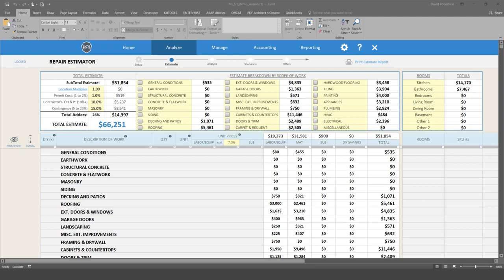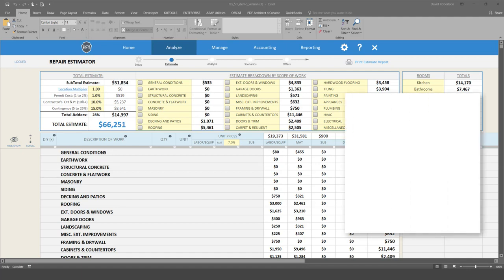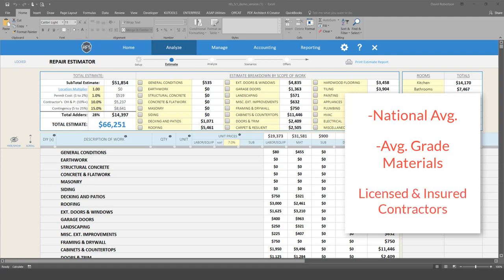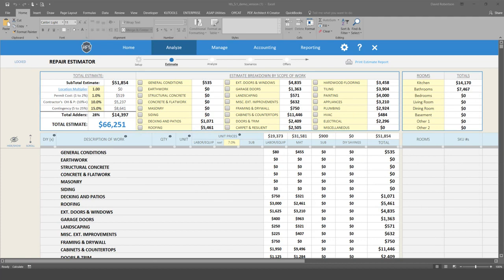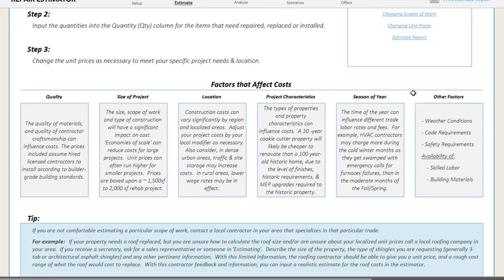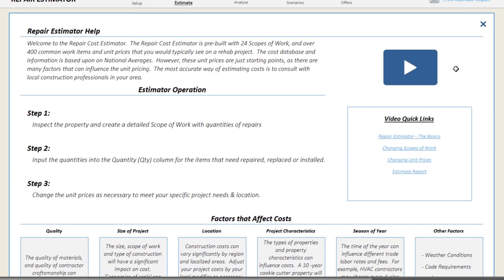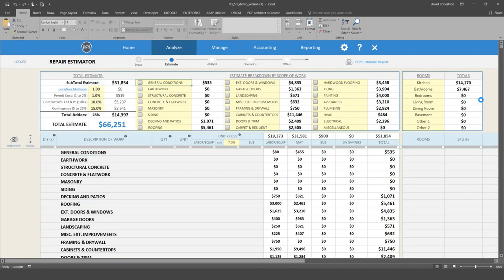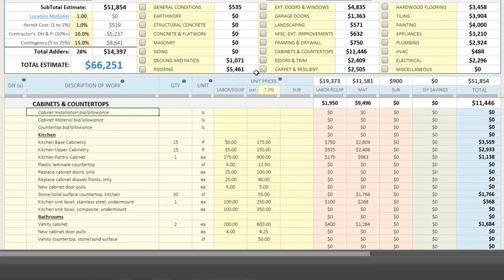Changing Unit Prices on the Repair Cost Estimator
Learn how to change unit costs on the Repair Cost Estimator in order to tailor and customize the estimate to meet your specific project needs and local market rates.